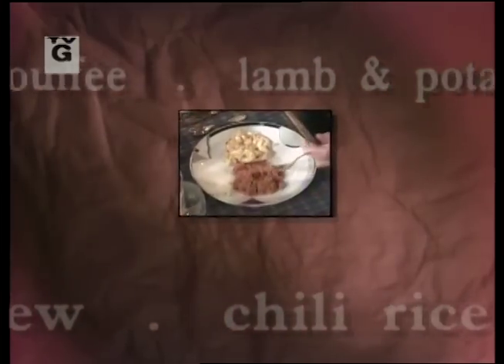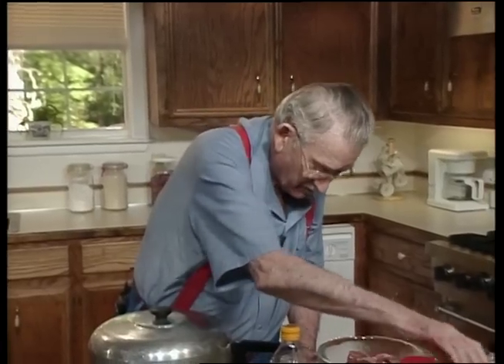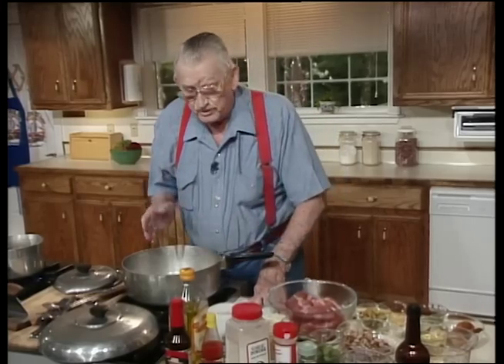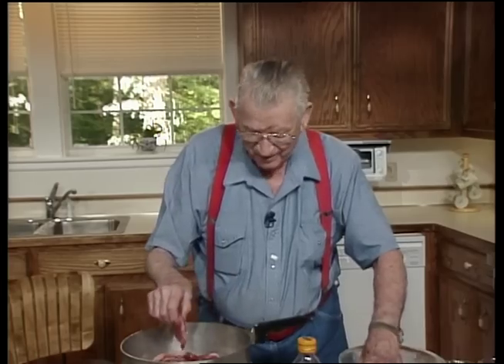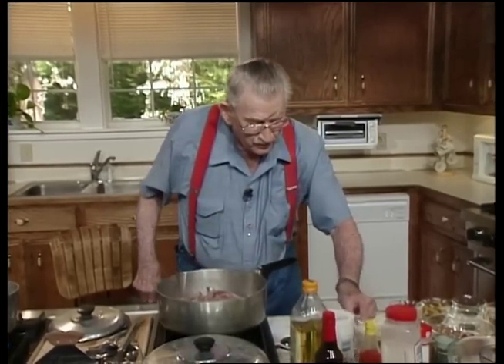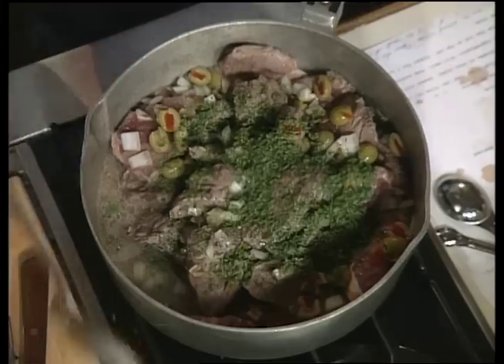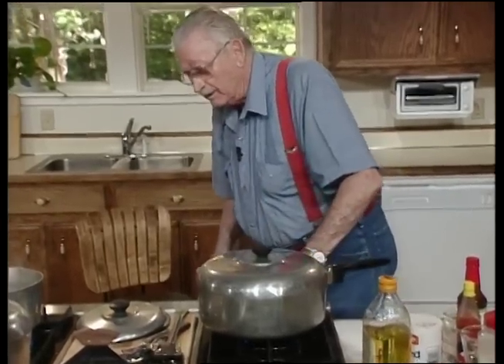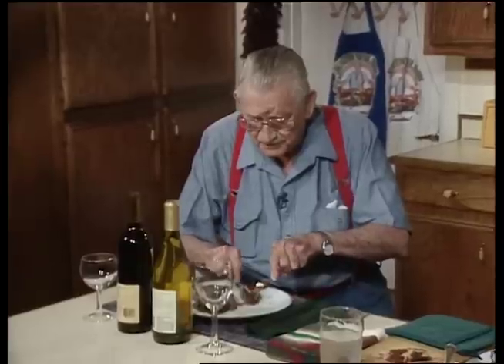Easy Cookin Ep#7 Seven Steak Etoufee Wild Rice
Today Justin Will cook a great Cajun style steak Dinner and with wild rice  I garontee